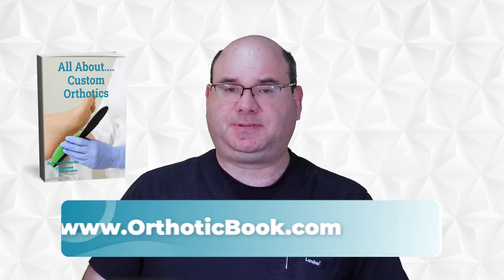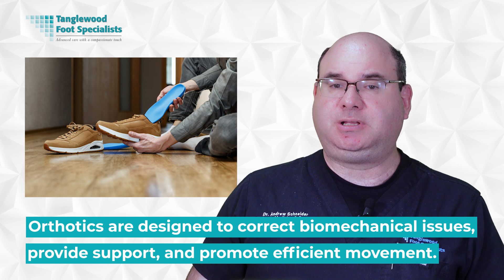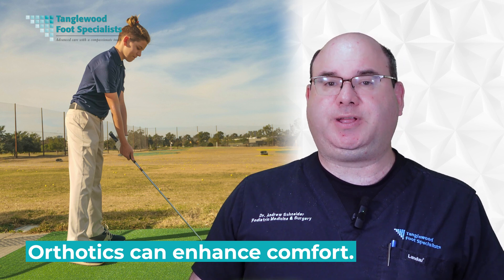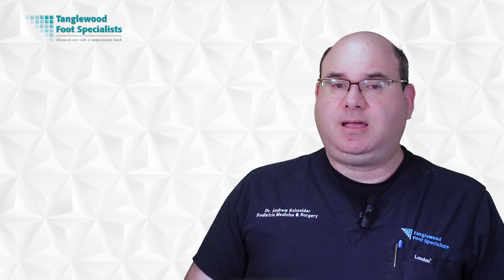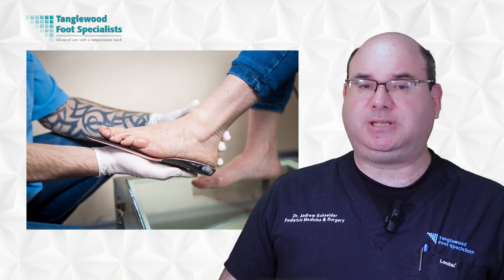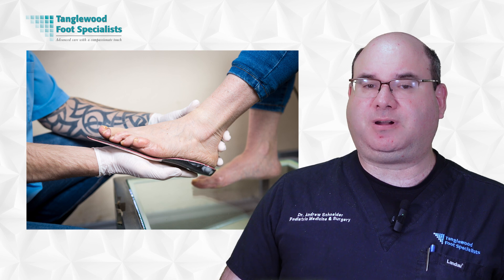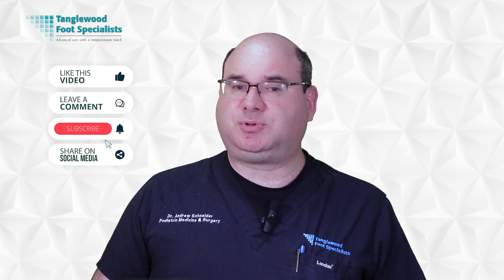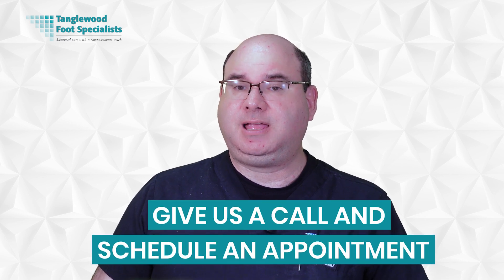Can Custom Orthotics Improve Your Golf Game?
Are you curious if custom orthotics can improve your golf game? In the world of sports, orthotics are crucial for enhancing performance, reducing injuries, and providing comfort for athletes, including golfers. These specially designed devices can make a significant difference in your experience and performance on the links.

Custom orthotics provide firm, balanced support that your feet need for stability, alignment, and comfort during your swing. They distribute pressure evenly, align your foot and angle, and promote ideal posture, helping you maintain a steady, consistent swing and reducing the likelihood of swaying or twisting.

But what exactly are custom orthotics? Unlike generic insoles, custom orthotics are crafted specifically for your unique foot structure and needs. They're designed to correct biomechanical issues, provide support, and promote efficient movement, addressing foot-related problems such as flat feet, plantar fasciitis, and bunions.

To tailor orthotics to your individual needs, a comprehensive biomechanical exam is performed, analyzing your foot mechanics, walking patterns, and lifestyle requirements. Custom orthotics are then designed to fit not just your feet, but also your golfing habits and preferred footwear.

Proper foot alignment plays a vital role in stabilizing and enhancing your golf swing. Custom orthotics can help provide foot alignment by correcting issues such as overpronation or supination, ensuring a solid, balanced stance that allows you to generate power and control throughout your swing.

Moreover, custom orthotics offer superior comfort compared to standard insoles, reducing the risk of pain, blisters, and foot fatigue. By mitigating the impact on each step you take on the course, custom orthotics allow you to focus more on your swing and less on the discomfort in your feet.

So, whether you're a seasoned pro or a weekend warrior, custom orthotics can make your golfing experience more comfortable and enjoyable, potentially improving your stability, alignment, and performance on the course.

00:00 Introduction
01:10 Orthotics in Sports
02:15 Impact on Swing
04:13 Tailored Orthotics
06:14 Stability & Accuracy
07:48 How to connect with Houston podiatrist Dr. Andrew Schneider